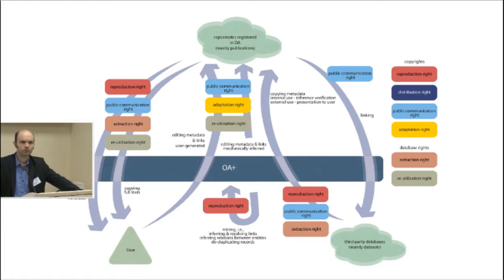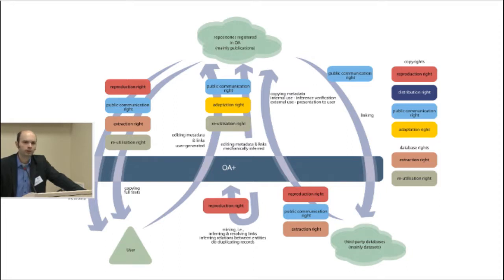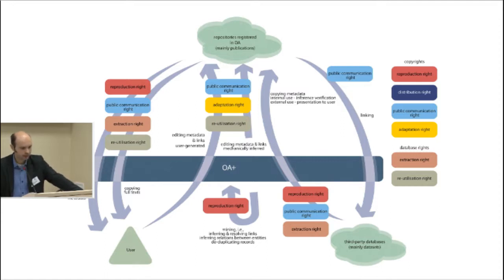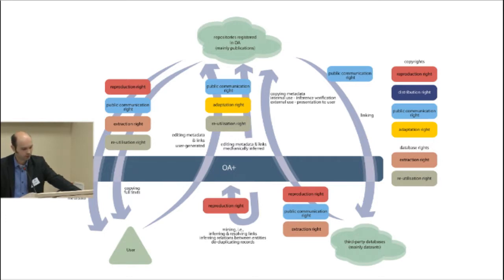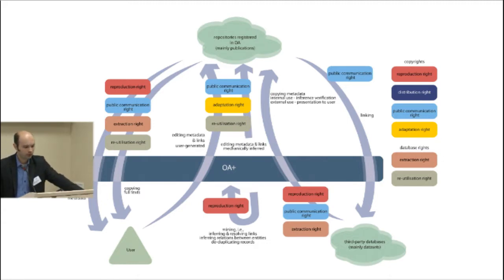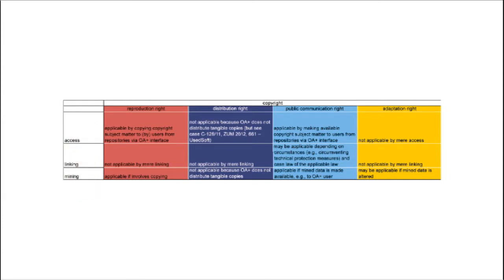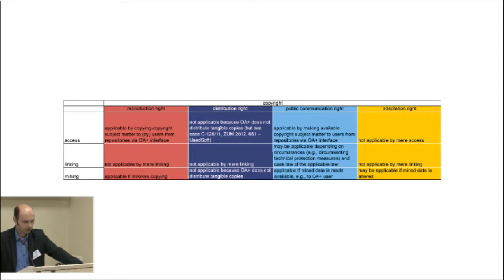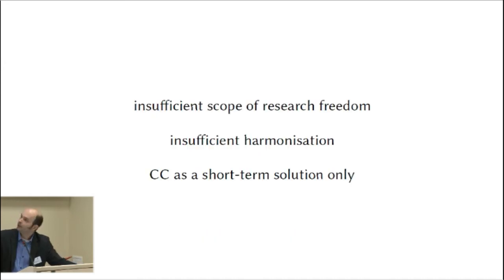Legal relations within the project Krzysztof Siewicz 4th OpenAIRE Workshop, Nov 5, Vilnius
OpenAIRE workshop on Legal and Sustainability Issues for Open Access Infrastructures - November 5, Vilnius.
OpenAIRE is carrying out two studies into these legal and sustainability issues. The legal study will put forward recommendations as to applicable licenses that appropriately address scientific data in the context of OpenAIRE. The sustainability and business model for OpenAIRE study will examine the costs and maintenance of the elements of a permanent infrastructure, identify the key stakeholders and will put forward a viable business model for OpenAIRE.